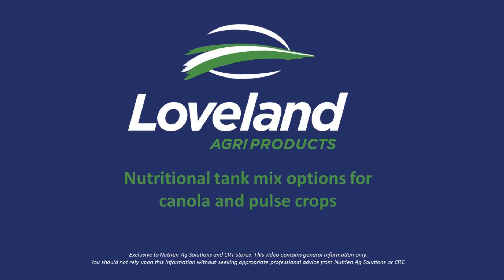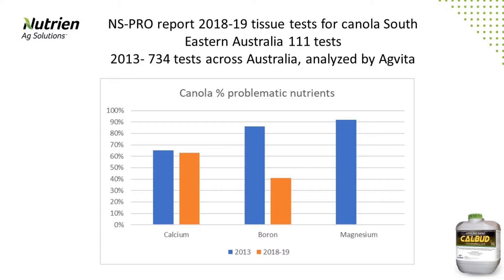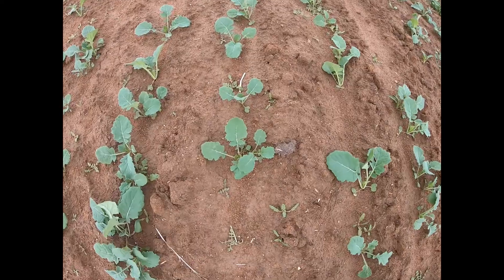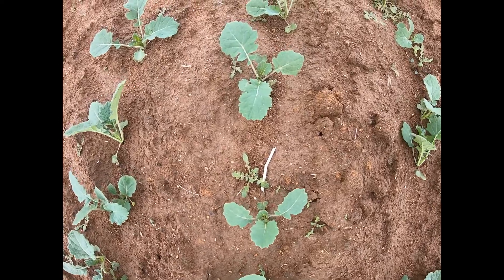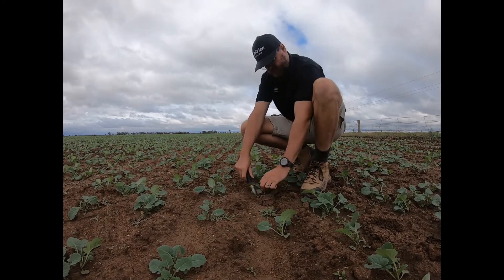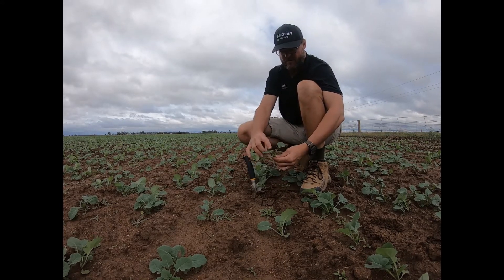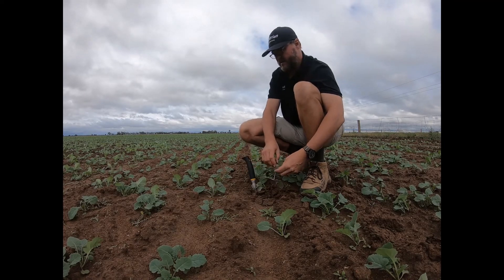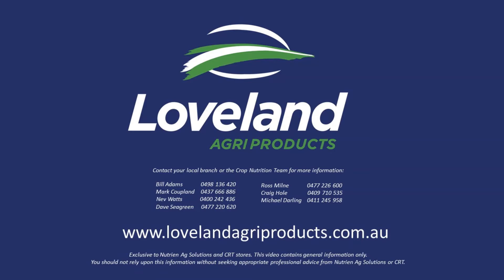Canola, pulse & legume LAP tank mix options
Tissue sampling consistently show deficiencies in calcium and boron for canola crops. Early application is key to achieve maximum benefit from applied products. Loveland Agriproducts have a number of products which can be tank-mix with herbicides to assist to overcome these deficiencies. Ezyflow Nano Calbud, Canolabud and Lovebud provide calcium, boron and other key nutrients to address nutrient deficiencies. An application of Radiate will assist the root development of the plant for a 14 day period after application. To ensure that your crop is off to a good start consider adding Ezyflow Nano Calbud and Radiate to your in-crop spray application this season.

Exclusive to Nutrien Ag Solutions and CRT stores. This video contains general information only. You should not rely upon this information without seeking appropriate professional advice from Nutrien Ag Solutions or CRT.